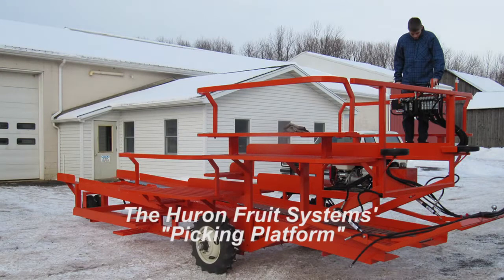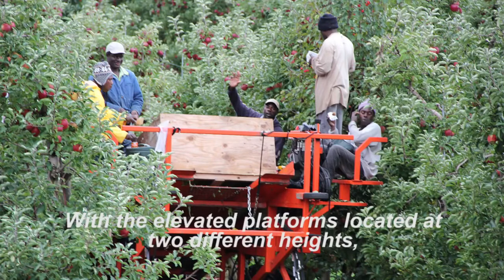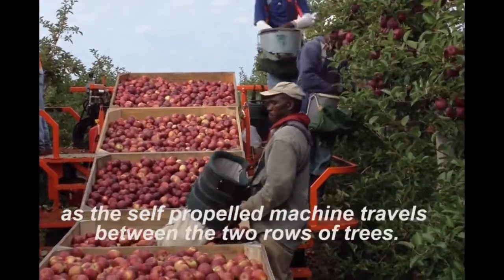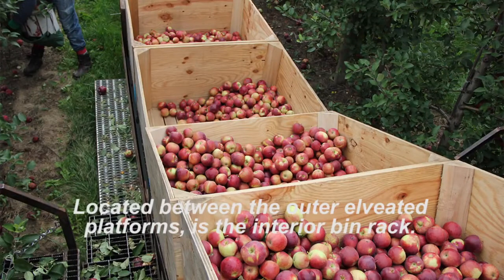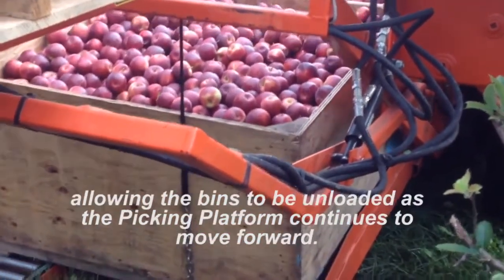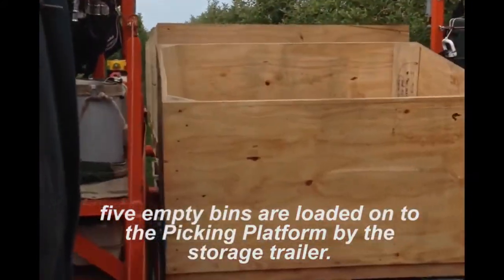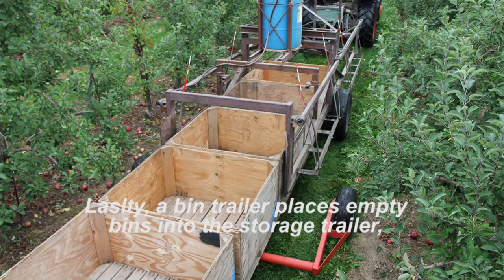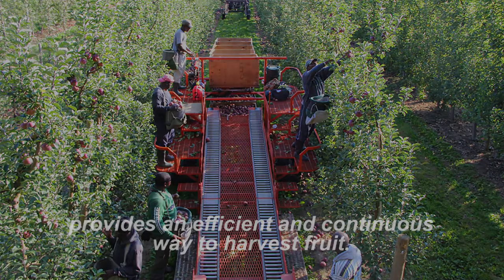Huron Fruit Systems Picking Platform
Introducing the Huron Fruit Systems picking platform that enable easy harvesting of apples in high density orchards with row spacing of between 11 and 15 feet and fruit up to 12.5 feet from the ground.